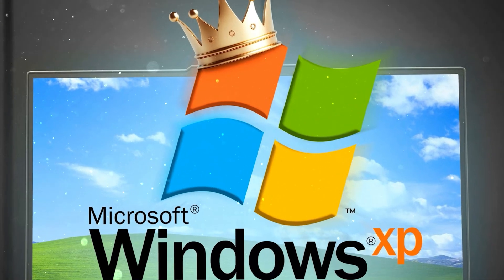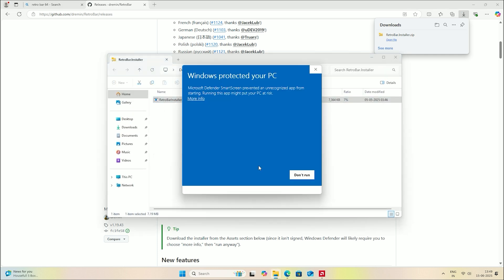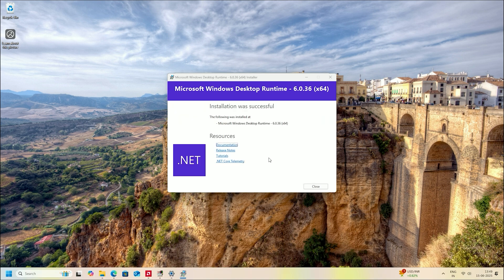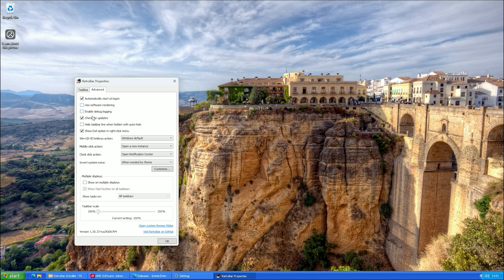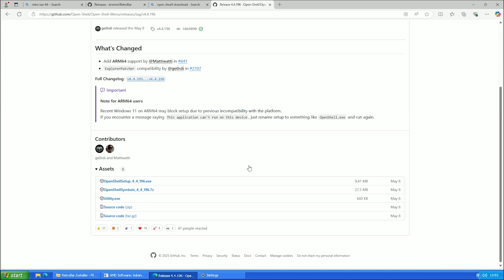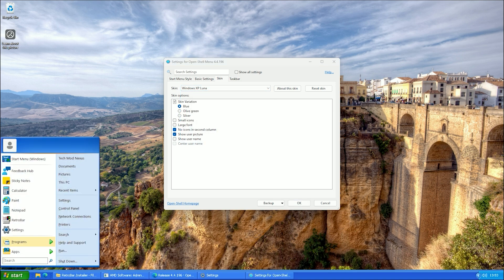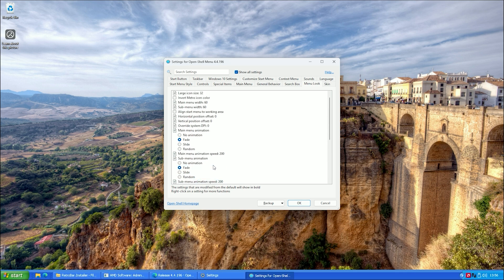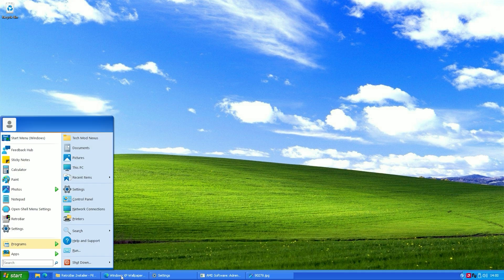Make Windows 11 looks like Windows XP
Want to bring back the classic Windows XP look on your modern Windows 11 PC? In this video, I’ll show you how to transform your Windows 11 into the nostalgic Windows XP interface using safe and easy tools. From the Start menu to the taskbar and wallpaper, recreate the full retro XP experience in just a few minutes!

Perfect for retro PC lovers, nostalgic users, and customization fans — follow along step-by-step to give your desktop a classic makeover!

🔧 What You’ll Learn in This Video:

How to change Windows 11 to look like Windows XP

Tools to make the XP transformation

Restore the Windows XP Start Menu, taskbar and wallpaper

Lightweight customizations that don’t slow down your PC

📥 All download links & tools are mentioned in the video!

💻 Whether you're just missing the XP vibes or want a retro tech setup, this tutorial has you covered!
 make windows 11 look like xp

windows 11 xp theme

windows xp retro mod

transform windows 11 to xp

windows xp skin pack

windows 11 classic look

xp start menu on windows 11

bring back windows xp

windows 11 customization tutorial

xp theme for windows 11
F I N - [Free Islamic Nasheeds] Is An YouTube Channel Were We'll Upload
Best Copyright-Free (Halal) Music & Nasheeds, For Content Creators.